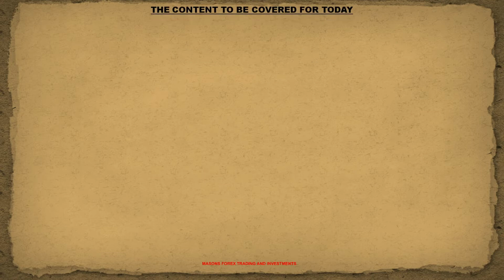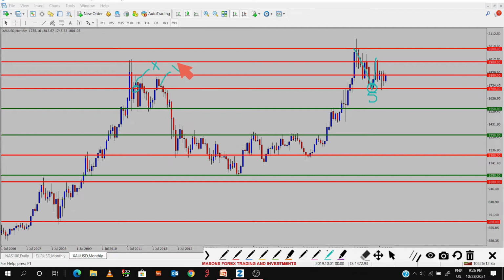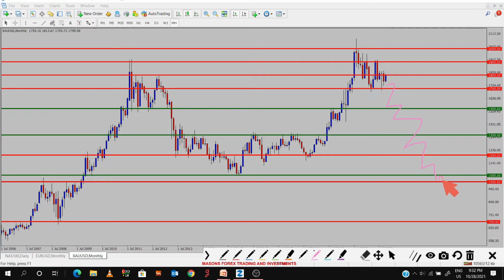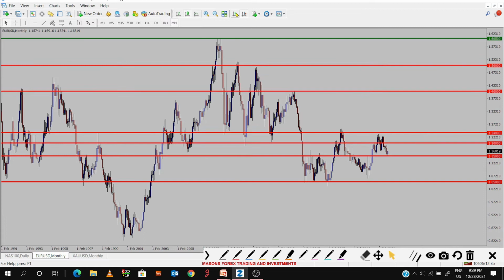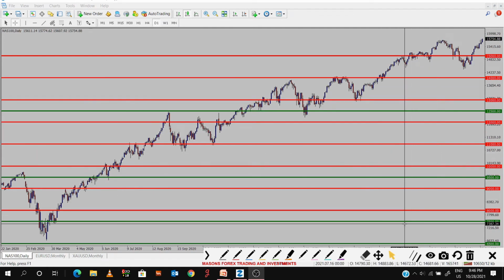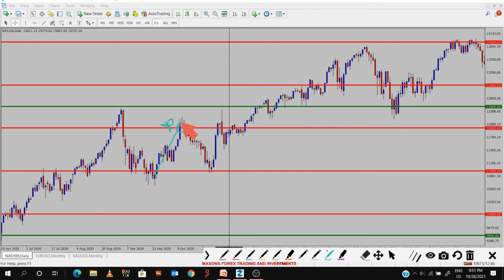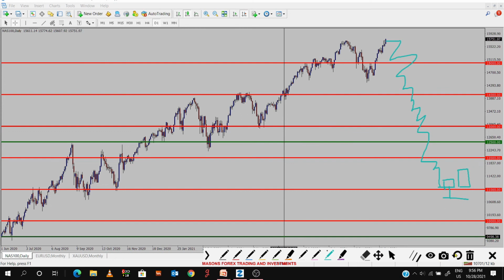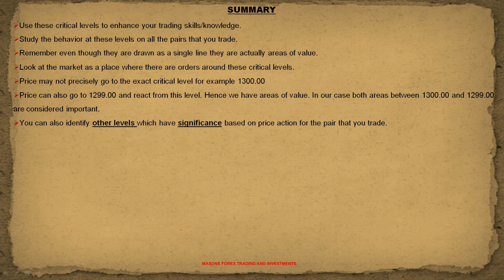How To Trade The 100s and 50s Critical/Key Levels Without A Mentor?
In this video, I show you how to trade the 100s and 50s critical/Key levels without a FOREX mentor or course. This video will definitely enhance your trading skills. I had to also include a secret book source or reference to show the audience, that even though people project themselves as "FOREX experts", all the information we need are in great books.
Everything is well explained and I take my time to get the concepts through to the viewers. The key levels or critical levels are extremely important.

I cover GOLD, NASADAQ 100 and EURUSD and show you special and specific key price levels that will blow your mind.
Everything is simplified and there are no complications.
Check this video out below on how to become a highly successful FOREX trader and to learn about testing your strategy for free.
Credit for music in my video